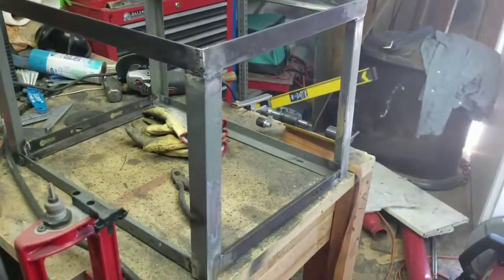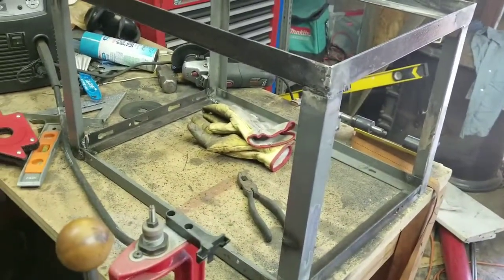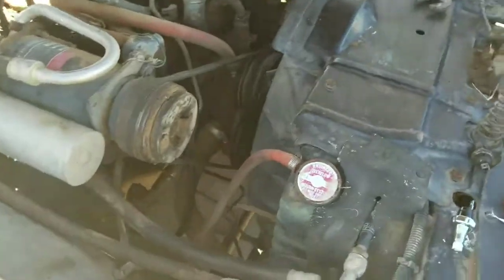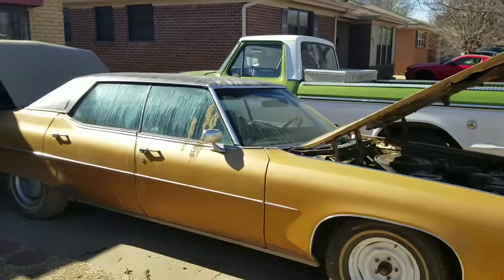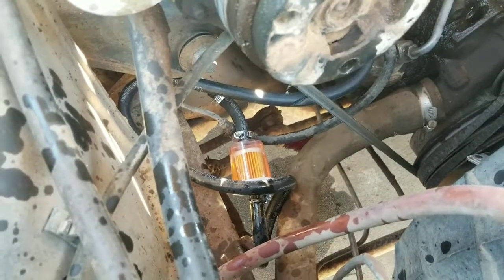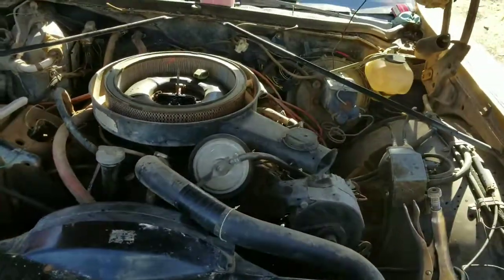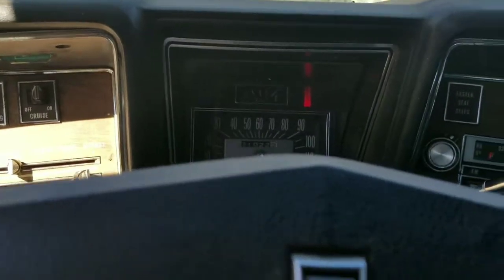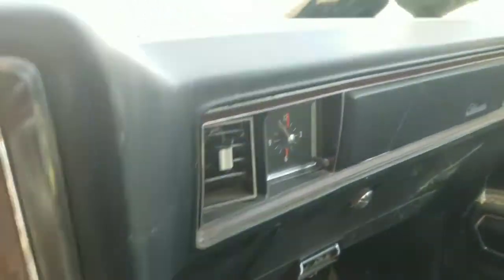Welding project and Oldsmobile update # 3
More work on 1973 Oldsmobile and small welding project.